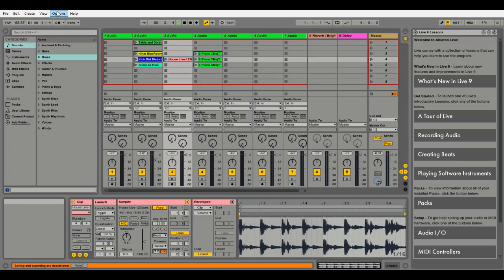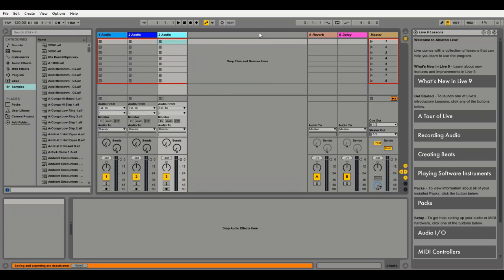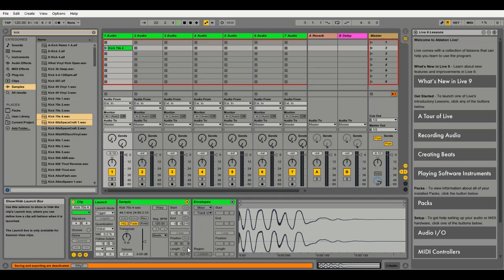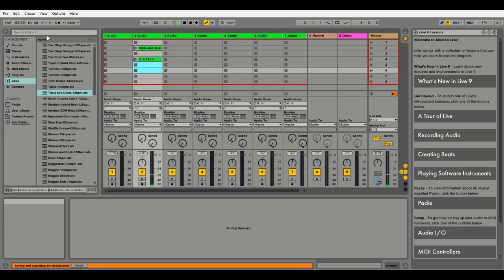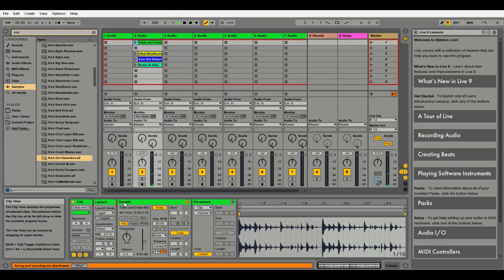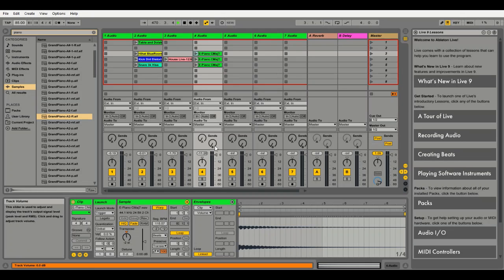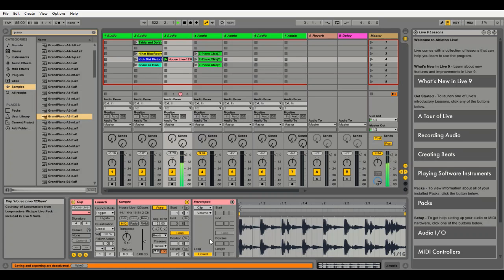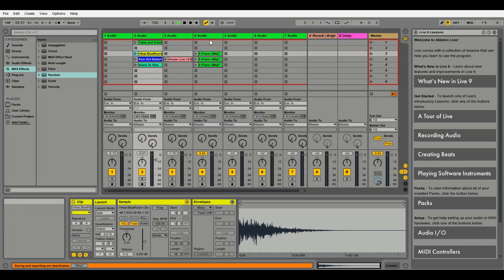THE BASICS: Using Ableton Live Lite 9 with a Launchpad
heyo guys! this is my first launchpad video, and I'm excited to do more launchpad stuff on my channel. I've been putting off getting ableton set up and working, but I hope you guys like this tutorial.

wow that's quite a long video